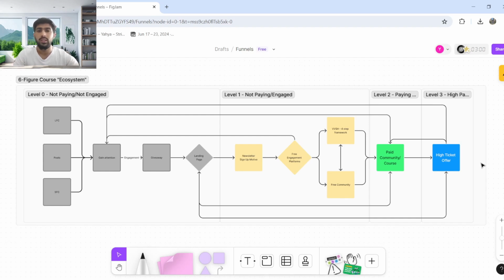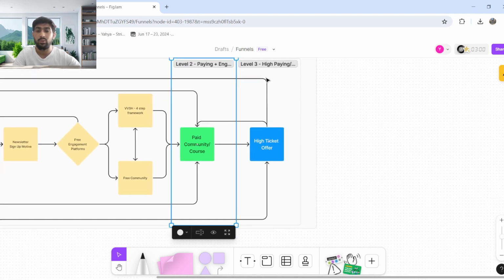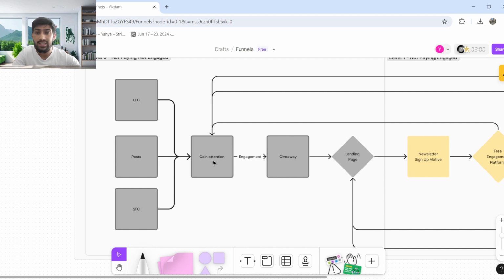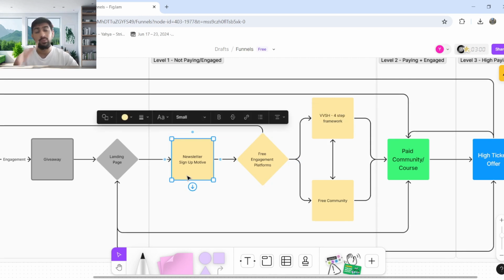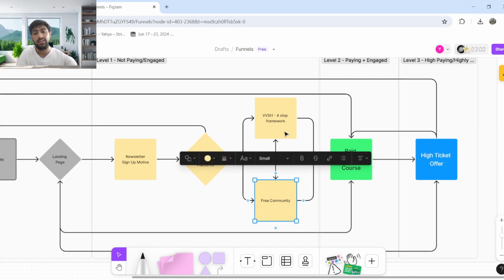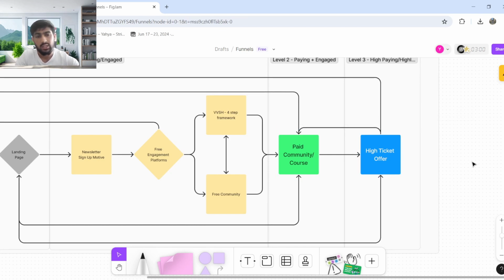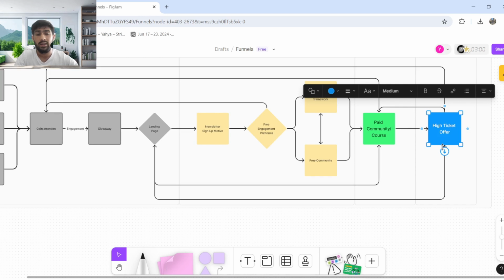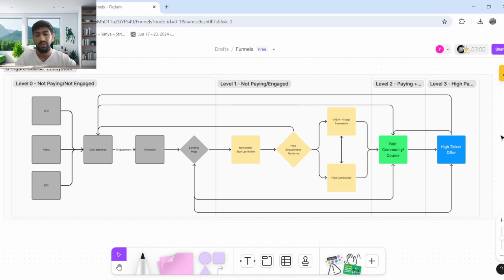Monetizing an Audience in 10 MINUTES! 💰FREE BLUEPRINT💰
Monetising an audience in 2024 is SUPER EASY
The problem is the lack of structure and no blueprint to follow to actually carry this out...
Let me help you break it down so you can start your monetising journey TODAY!